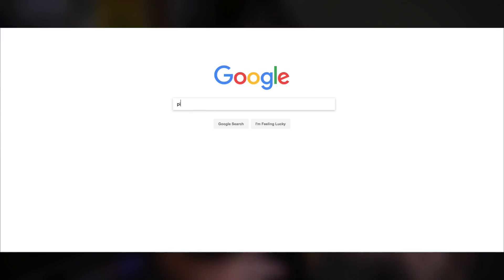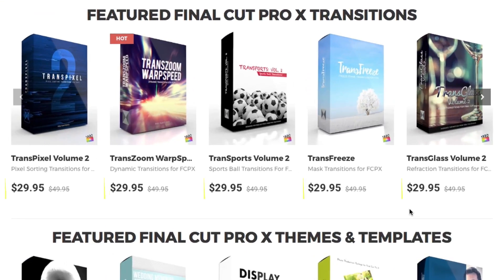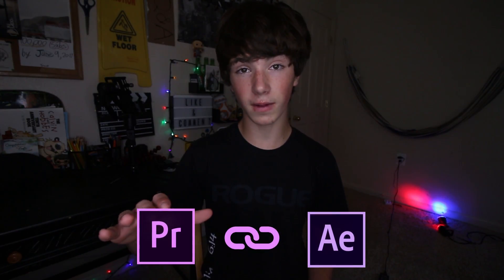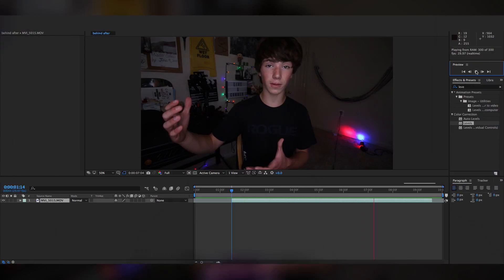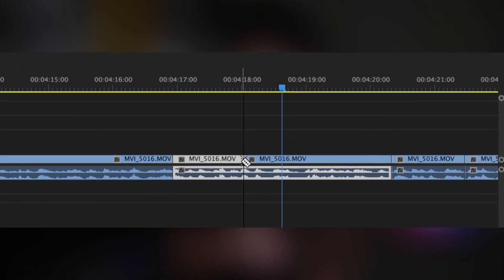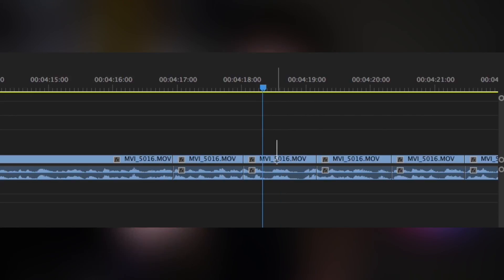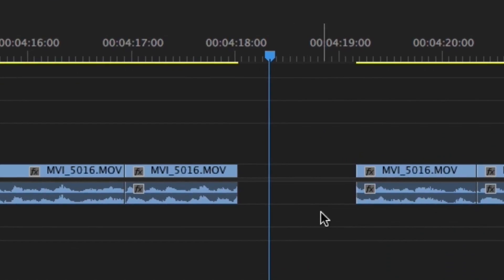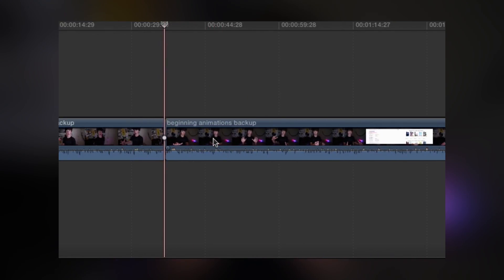WHY I SWITCHED FROM FINAL CUT PRO X TO PREMIERE/ AFTER EFFECTS 2017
Super happy I finally switched from Final Cut Pro X to adobe premiere pro and after effects! Was it a good call? For a long time I have used transitions, and effects, and occasionally lots from ryan nangle, but I want to move on now to making those effects and transitions that I used in fcpx in premiere and after effects. I am excited to see what transitions I can come up with on my own. After effects just opens up an entire new world of transition possibilities. A debate I have seen go on is final cut pro vs. premiere pro as far as rendering and as long as you're on a mac fcpx definitely takes the win, but I think it's a good trade for the new possibilities I get in return. I especially want to see if I can create transitions similar to the ones JR Alli uses in his short films as he inspires my work greatly. Anyways I hope you enjoy the video, and I'll see you all soon!

End slate music by Navid
Add Navid on Instagram @notnavid
Check out Navid/Noah's EP on spotify!

Vlog 099